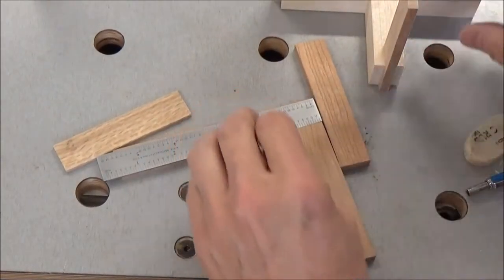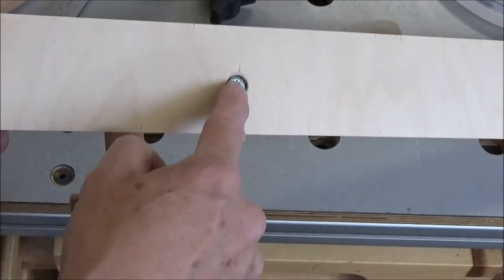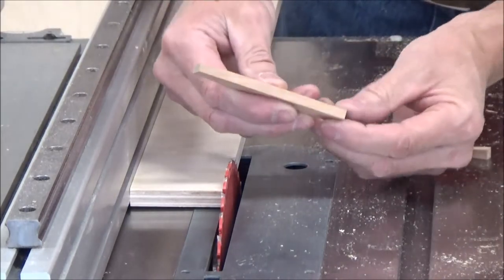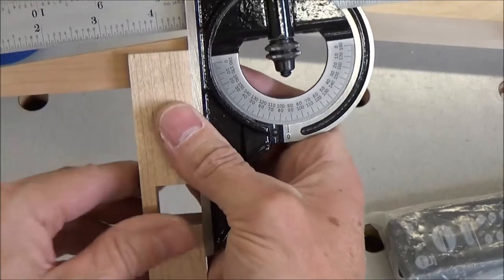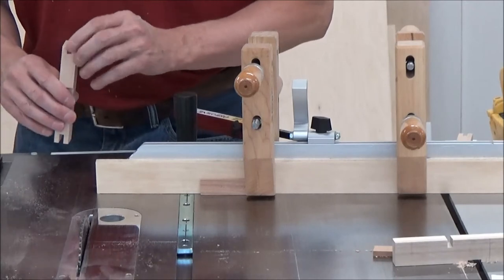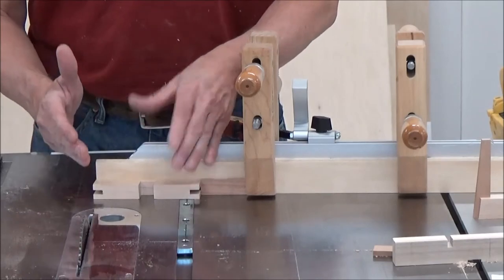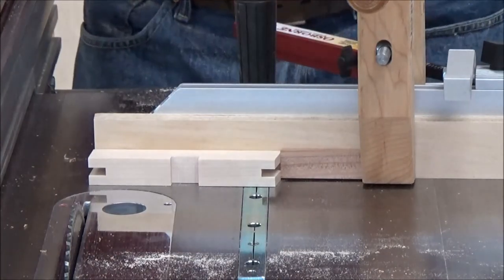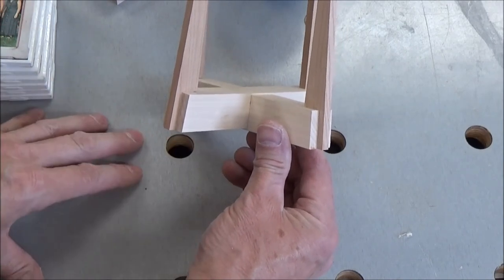02 Ceramic Tile Coaster Holders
Making the jig to cut the small parts taper. It's starting to come together.